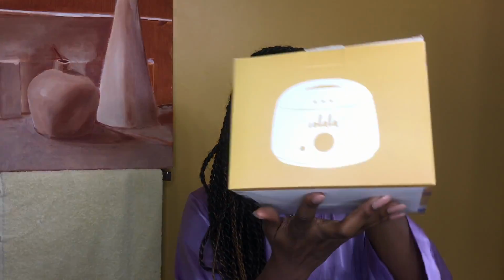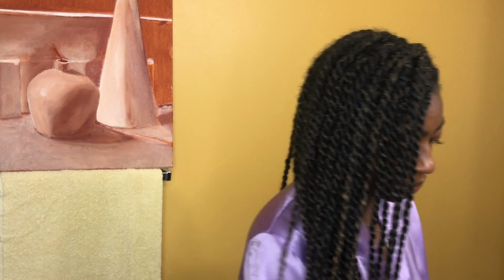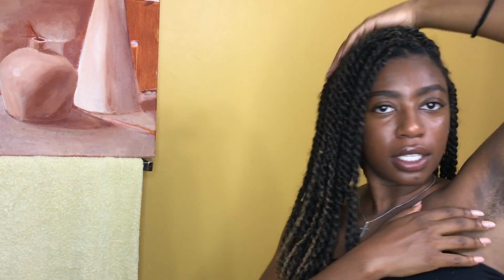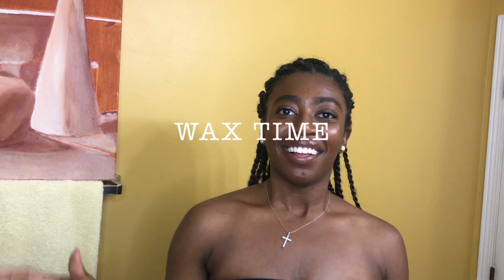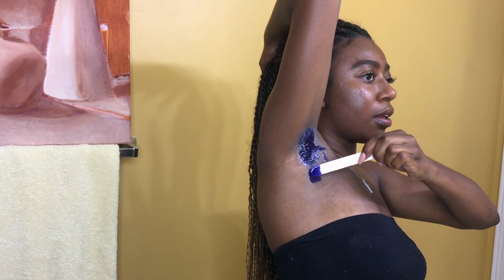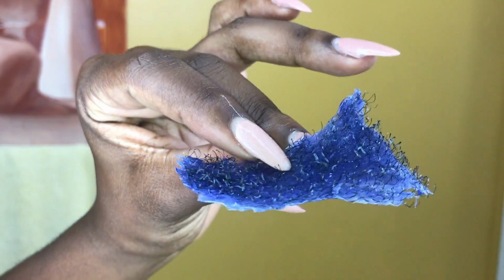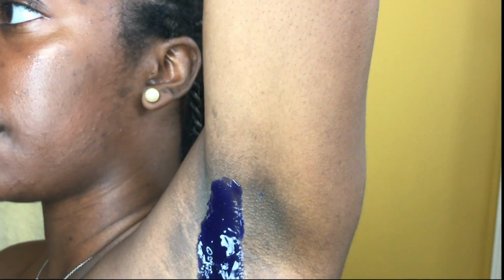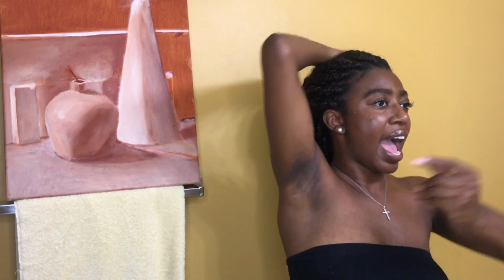Waxing armpits at home *must watch funny*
Sooo I tried something totally new and did my own at home armpit waxing using hardwax for the first time. It was both scary and life-changing.

I think it's safe to say that this just may be the new wave, get into it & save your coin!

I N S T A G R A M  |&|  T W I T T E R